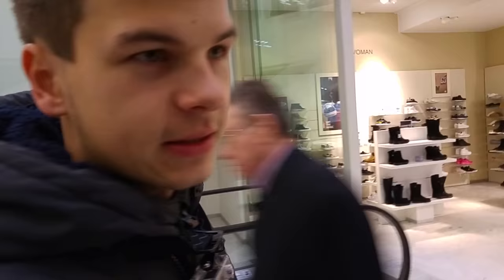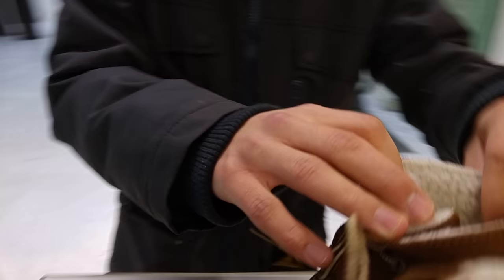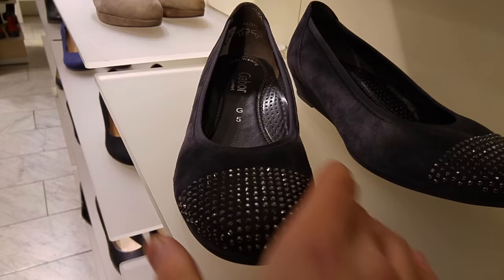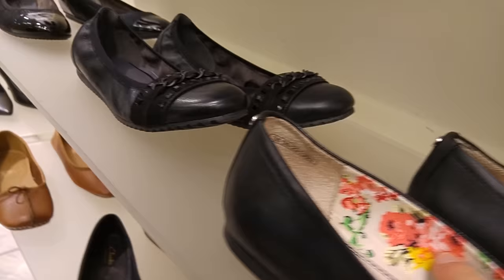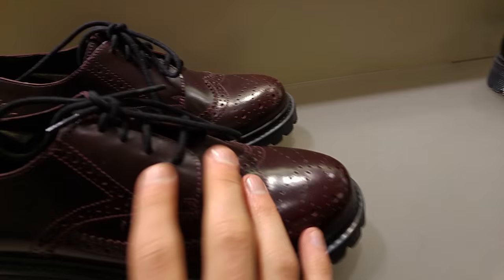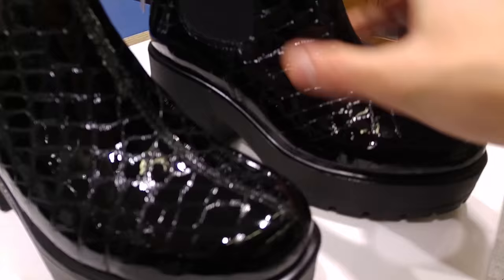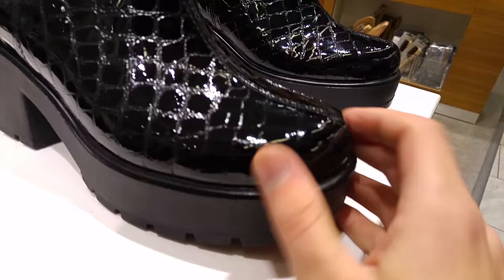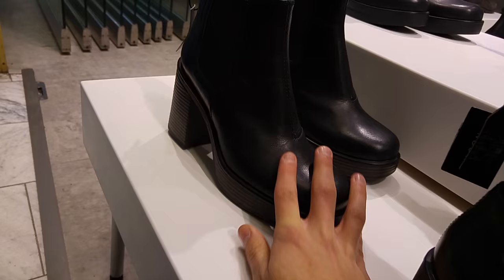shopping for new shoes (VLOG)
Vlog: Shopping for new shoes with Larry Frost. All the shoes were very NICE!
Snapchat ▻ mairoutv
IG ▻ @mairoutv

A shoe is an item of footwear intended to protect and comfort the human foot while doing various activities. Shoes are also used as an item of decoration. The design of shoes has varied enormously through time and from culture to culture, with appearance originally being tied to function. Additionally, fashion has often dictated many design elements, such as whether shoes have very high heels or flat ones. Contemporary footwear varies widely in style, complexity and cost. Basic sandals may consist of only a thin sole and simple strap. High fashion shoes may be made of very expensive materials in complex construction and sell for thousands of dollars a pair. Other shoes are for very specific purposes, such as boots designed specifically for mountaineering or skiing.

▼My other channels ( ͡o ͜ʖ ͡o)▼